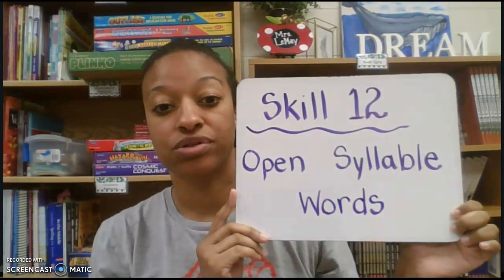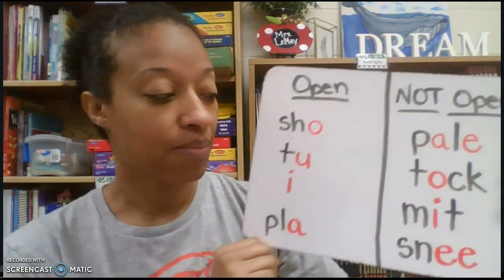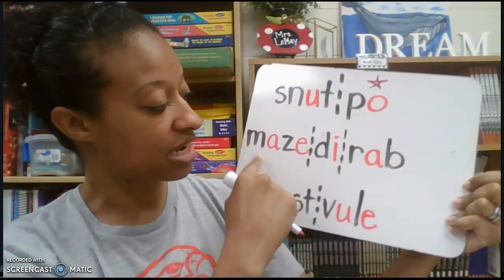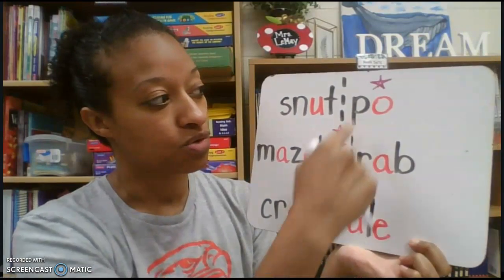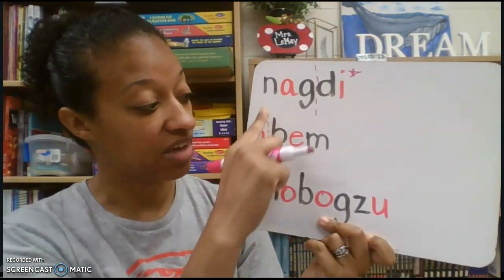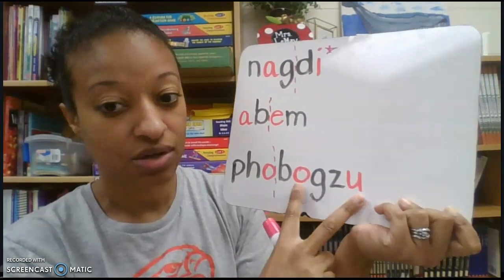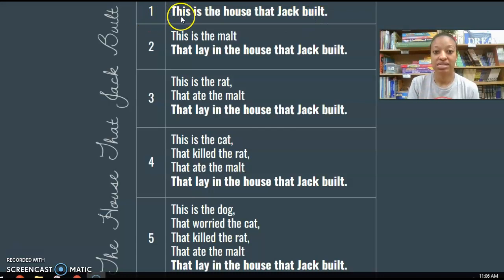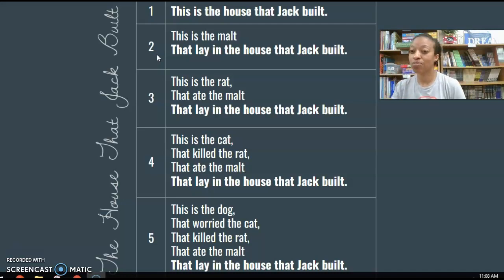5th/6th Video #16 Skill 12 Open Intro